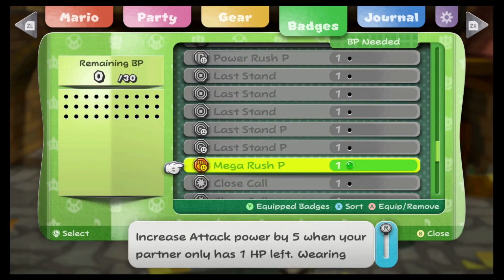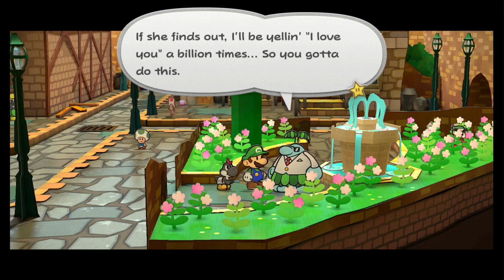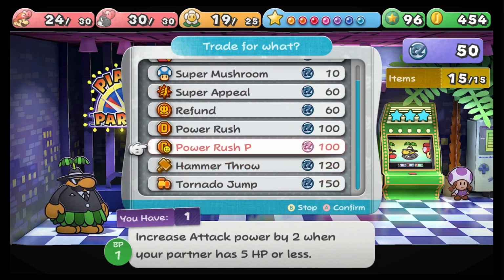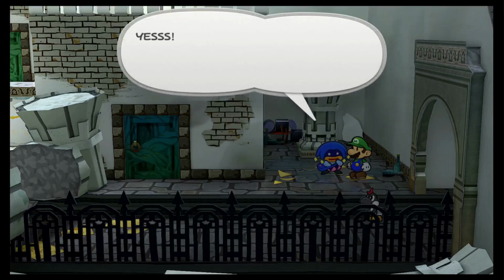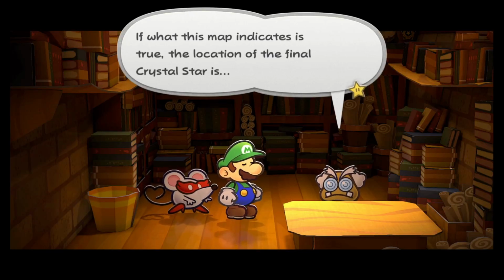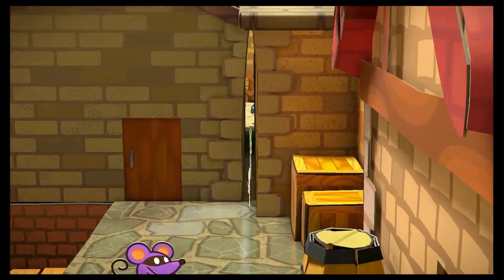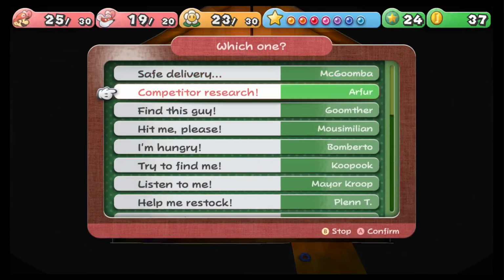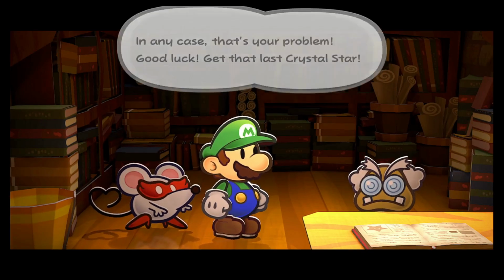The Whereabouts of the next star; Paper Mario; The Thousand Year Door, Episode 37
We get the location of the next star in a unexpected location.